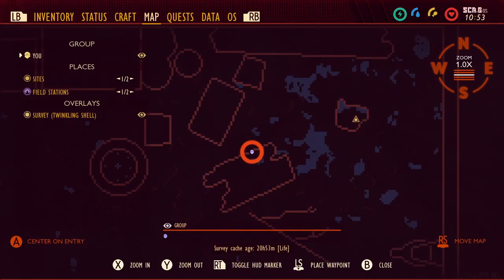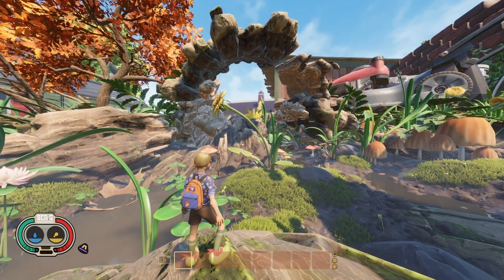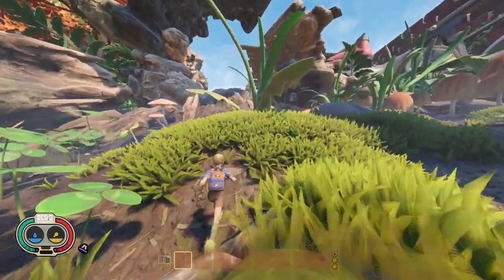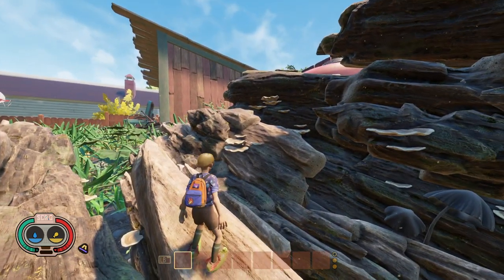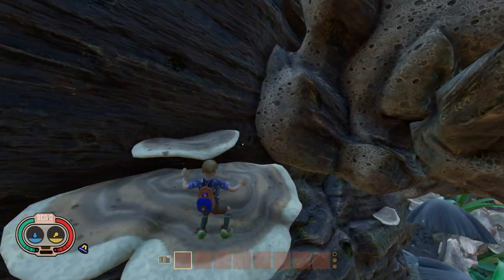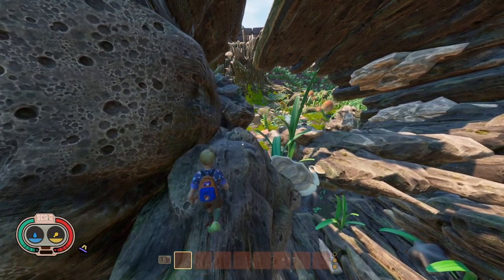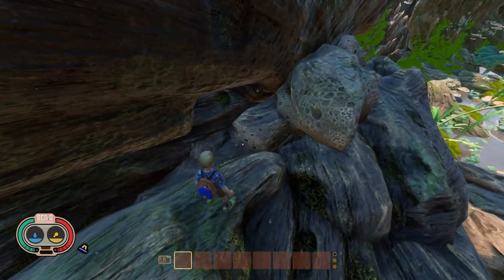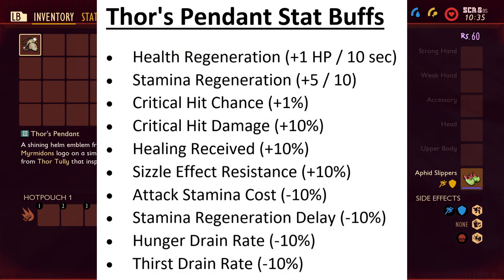Grounded | How To Get Thor's Pendant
I’m going to show you how to get the Thor's Pendant in Under 2 Minutes. The Thor's Pendant is one of the best trinkets in the game. Timestamps below.

⌚ === TIMESTAMPS === ⌚

00:00 Intro
00:05 Map Location
00:14 Path to Thor's Pendant
01:45 Pick Up Thor's Pendant
01:55 Thor's Pendant Stats